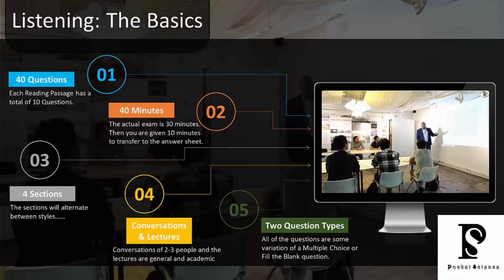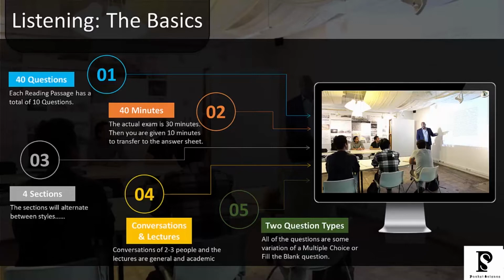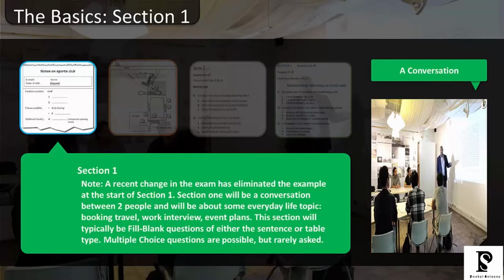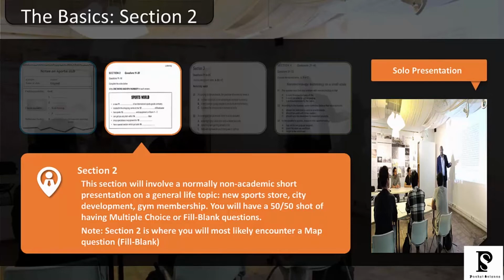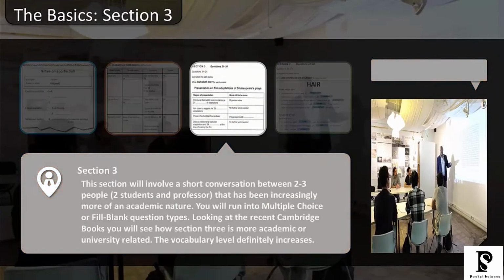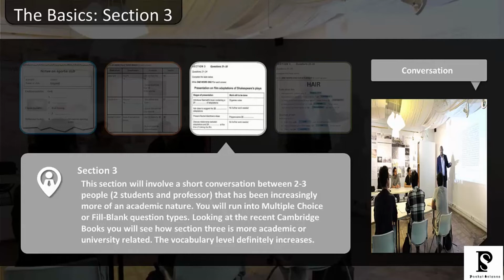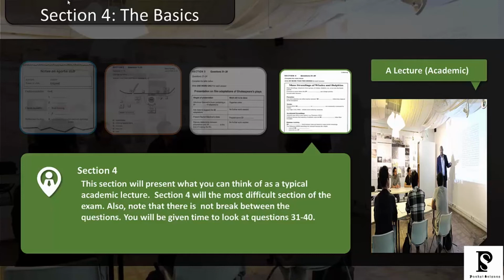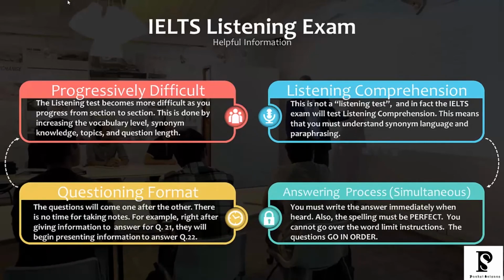IELTS 07 | Listening | General Information | Pocket Science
IELTS
Physics
Chemistry
Biology
Mathematics
Economics
Statistics
Technology
History
General Knowledge

Mission : (progress)